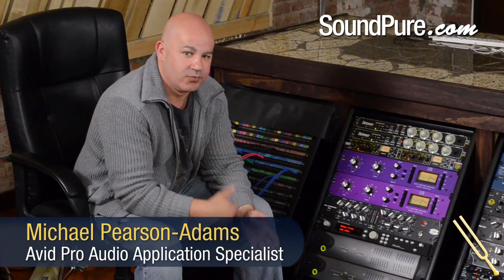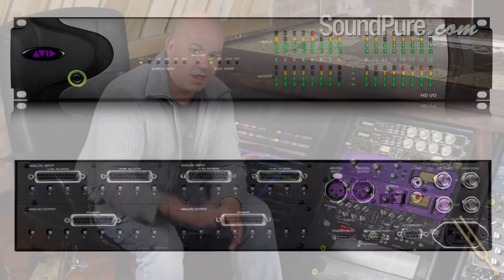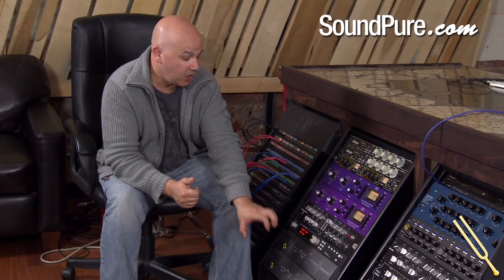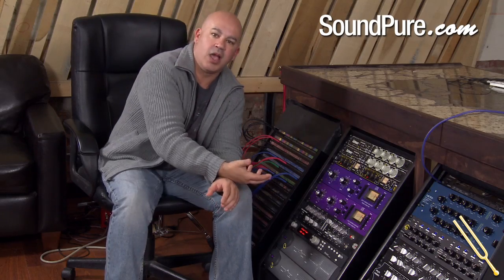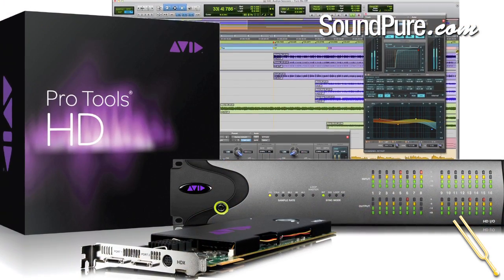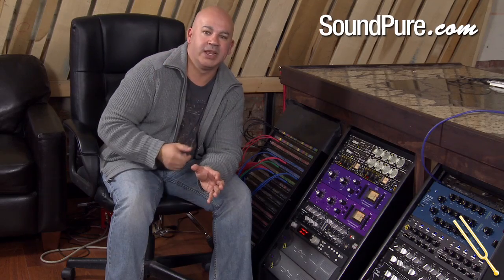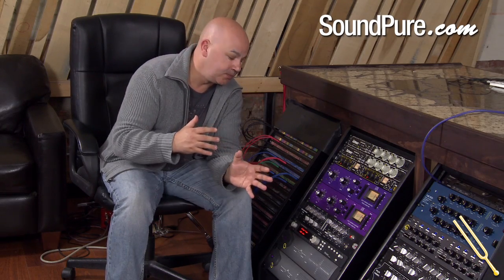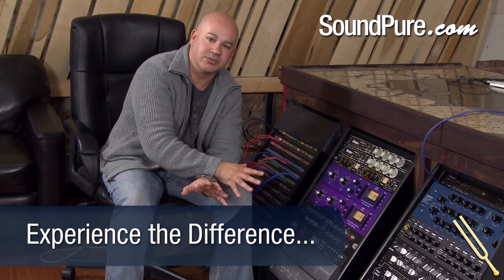Avid HDX System - HD I/O 16x16 and 8x8x8 Converter Systems - Video Demo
The new HD I/Os from Avid are fantastic audio converters built for Pro Tools 10 and are all ready for a 64-bit app when the new next version of Pro Tools is released. The A to D (AD or Analog to Digital) and D to A (DA or Digital to Analog) conversion is much improved over the older 192s. The HD Omni and HD I/Os offer extremely low latency for your PCIe based systems. For any questions about these great new converters from Avid, call the experts at Sound Pure today.